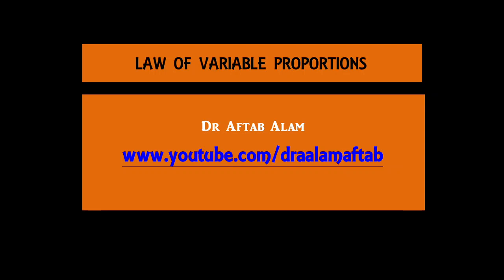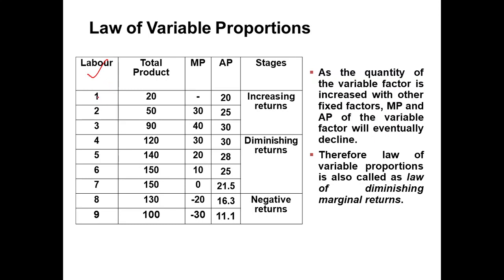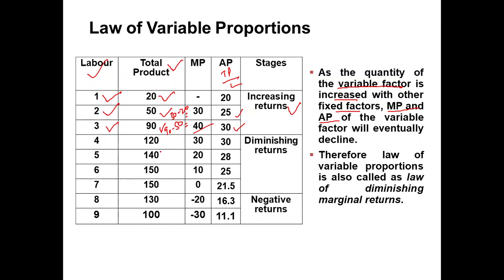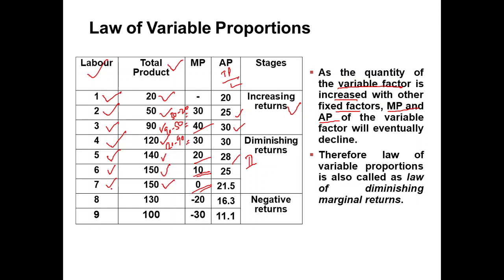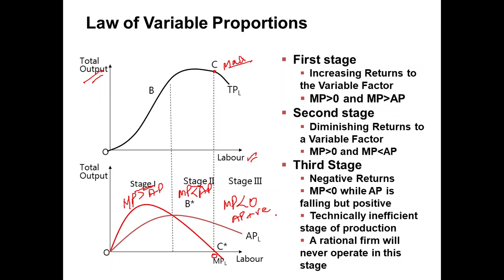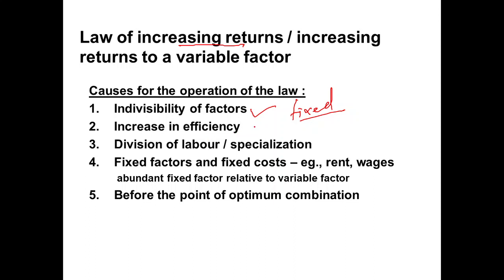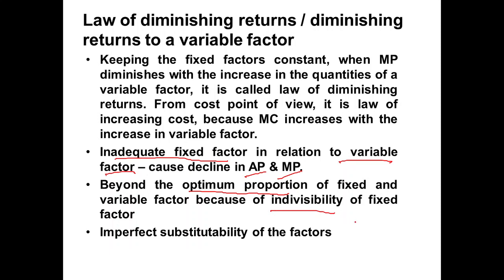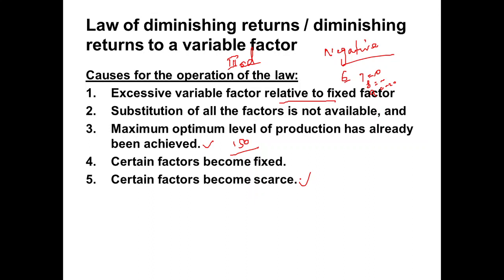Law of Variable Proportion: Microeconomics BCOM|BA|BBA|MBA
About this video:
This video covers part of FYBCOM | BBA | BA | MBA (Business Economics) Microeconomics syllabus of SPPU (Pune University) in particular and Mumbai University, BAMU, Delhi University, BHU, JMI, AMU, Allahabad University, Mysore University, and other universities in India and abroad in general.
Law of variable proportion: The law states that as we increase quantity of only one input keeping other inputs fixed, total product (TP) initially increases at an increasing rate, then at a decreasing rate and finally at a negative rate.
Assumptions of the law
Valid in short run
Level of technology as given and unchanged
one variable factor others are fixed factors
Causes of increasing returns / increasing returns to a variable factor
Indivisibility of factors
Increase in efficiency
Division of labour / specialization
Fixed factors and fixed costs – eg., rent, wages abundant fixed factor relative to variable factor
Before the point of optimum combination
Causes diminishing returns / diminishing returns to a variable factor
Inadequate fixed factor in relation to variable factor – cause decline in AP & MP.
Beyond the optimum proportion of fixed and variable factor because of indivisibility of fixed factor
Imperfect substitutability of the factors
Causes of negative returns
Certain factors become fixed.
Certain factors become scarce.
Excessive variable factor relative to fixed factor
Substitution of all the factors is not available, and
Maximum optimum level of production has already been achieved.